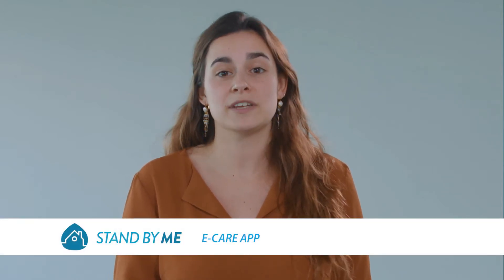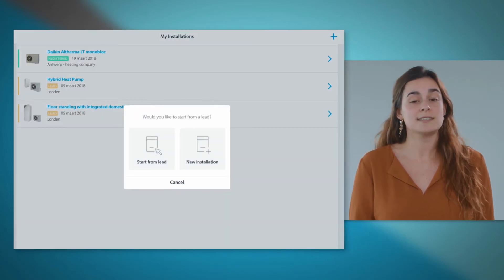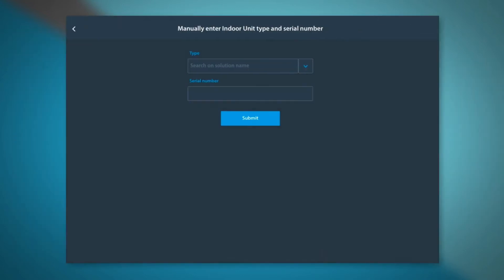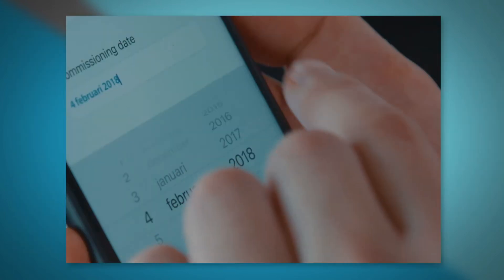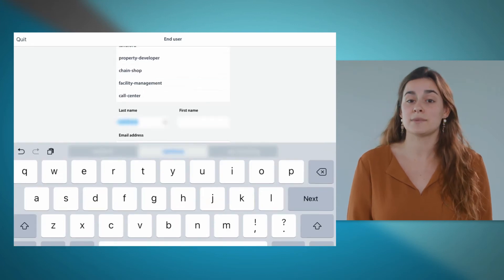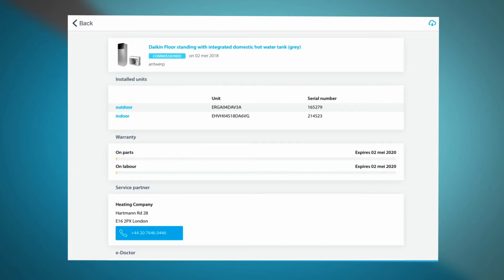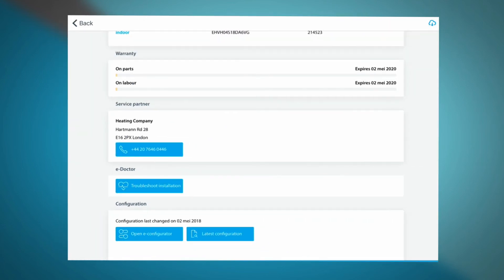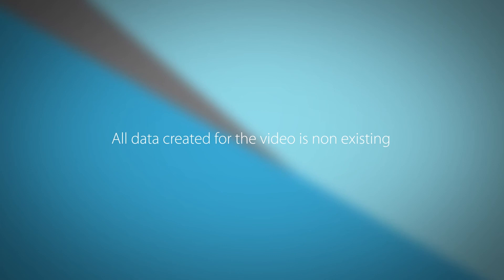Daikin e-Care Installation Registration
How to add installations to your professional Stand By Me account via the Daikin e-care app.